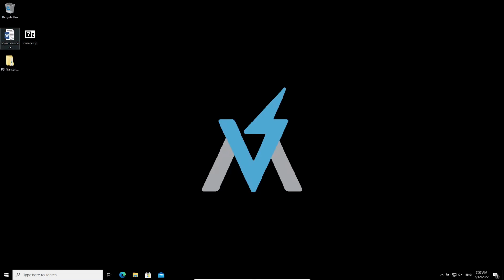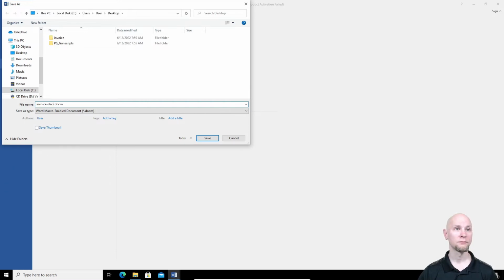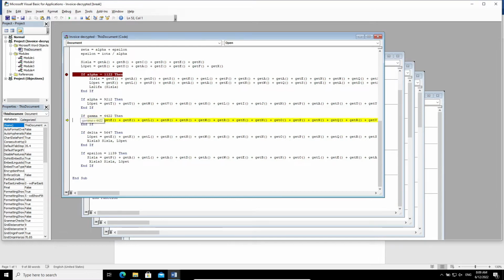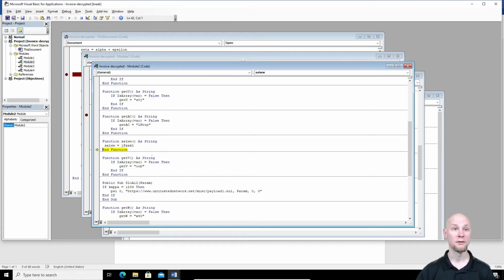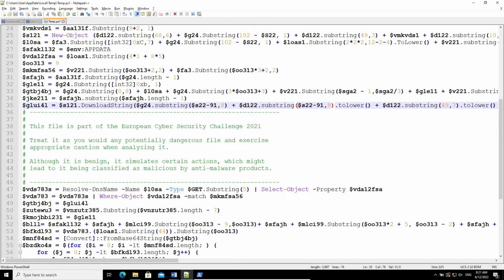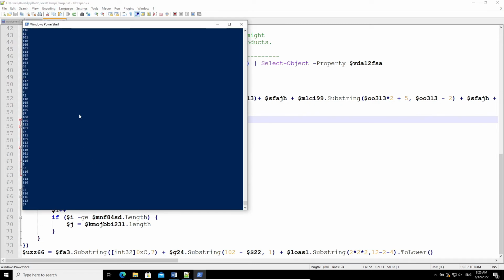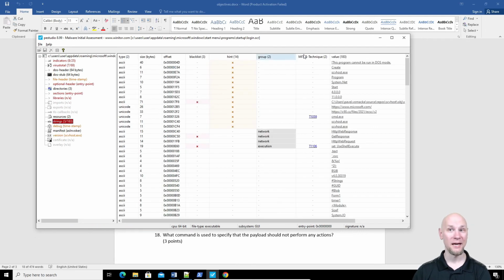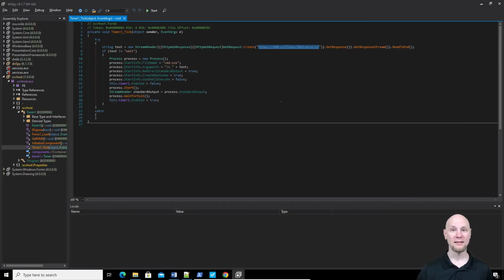Malware analysis - "video write-up" of one of the ECSC 2021 challenges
In this video, we will take a look at a possible solution for one of the final tasks of the European Cyber Security Challenge 2021, specifically at an analysis of a multi-stage "malware", which I've prepared for the challenge...

If you would like to try to do the analysis yourself, you may download an archive with all necessary files from the following URL

Content
0:00​​ - Beginning
1:04 - Challenge description
3:13​ - FIrst part (e-mail and attachment analysis)
6:50​​ - First "stage" analysis (VBA macros)
18:47​​ - Second "stage" analysis (Powershell)
28:19​​ - Third "stage" analysis (PE file/.NET)
36:25 - End